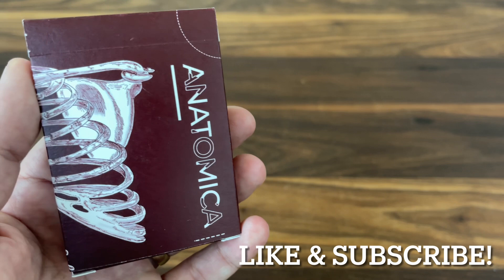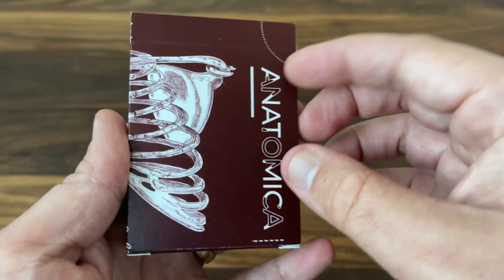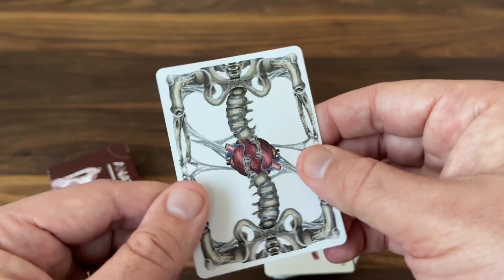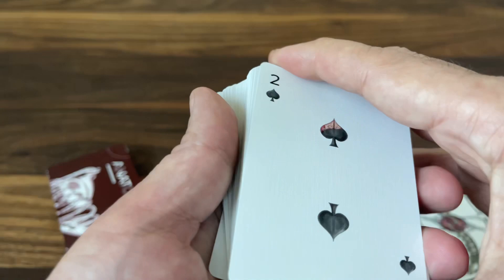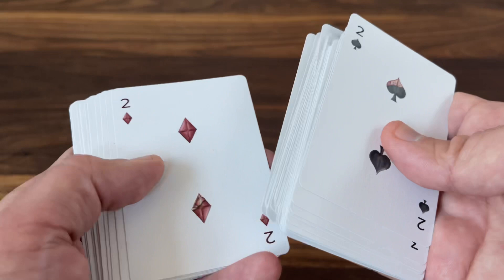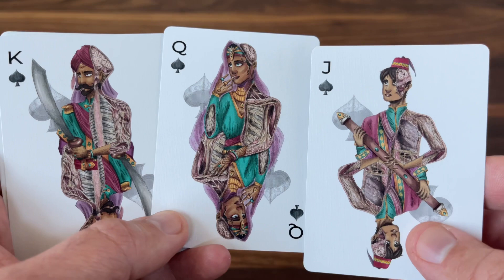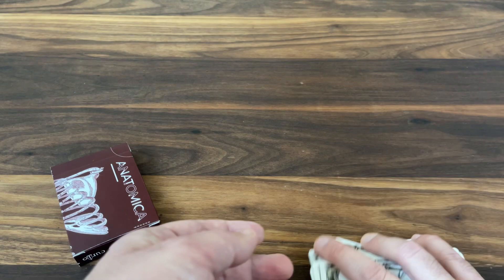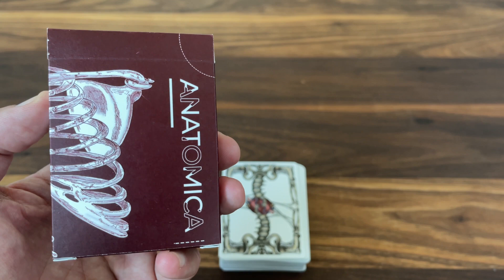Anatomica - Curio Playing Cards - Kickstarter Preview!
One of my favorite collectors out there is the famous @baconwise - aka Jamie Morrison - and he's taken to Kickstarter as the creator of his own deck of cards! With brilliant artwork from Amal Nur Karim, this anatomy theme deck is a stunner.